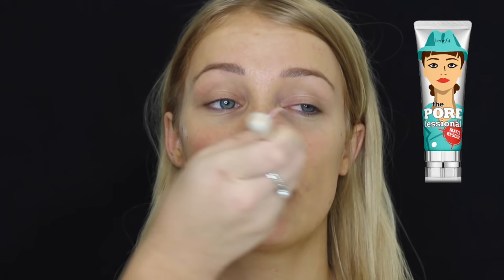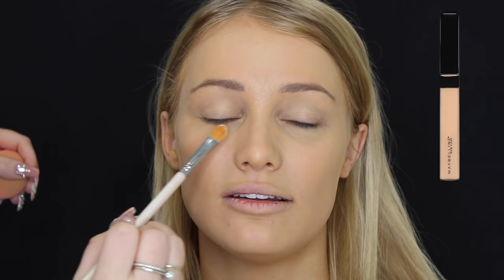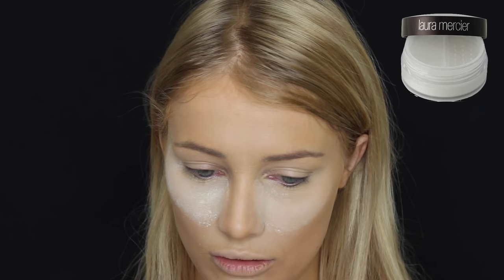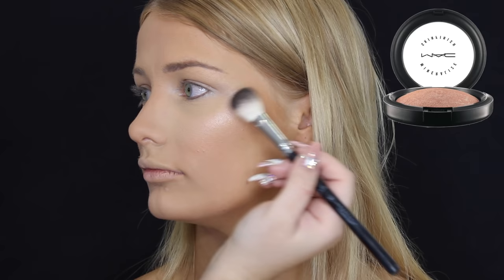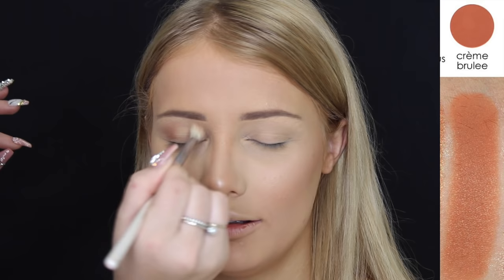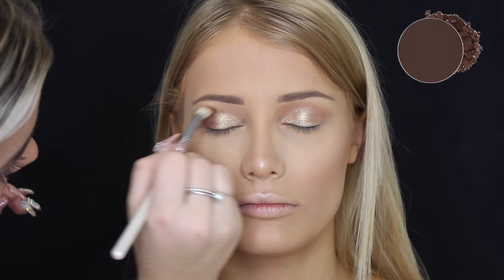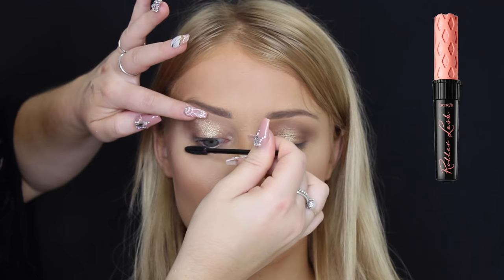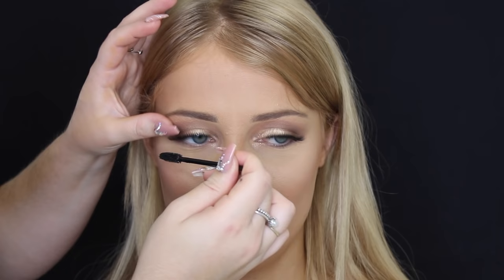Real Time Client Makeup Tutorial ♡ Soft, Neutral Glam ♡ Jasmine Hand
Hey beautiful people! You guys requested so i listened :) I hope you enjoy this real time client tutorial.. I know Ive done similar looks like this on my channel but I thought what better person to do a real time tutorial on! Rosie is legit the funniest and happiest gal ever! Hope you enjoyed :) xoxo

Rosie’s Snapchat: rosievan
Rosie’s Instagram: @rosievan

Let's try to get this video to 3k likes!!

♡ Products Used ♡
Garnier Micellar Water
Benefit Porefessional Matte Gel Primer
Mac Studio Fix Foundation NC37
Maybelline Fit Me Conealer in Light
Laura Mercier Translucent Powder
Australis Fresh & Flawless Face Powder (Darkest Brown)
Hoola Bronzer Benefit Cosmetics
Mac Soft & Gentle Highligher
The Balm Cosmetics Hot Mama Blush
Anastasia Beverly Hills Brow Palette (Taupe)
Makeup Geek Cosmetics Eyeshaddows (Creme Brûlée, Cocoa Bear)
Anastasia Beverly Hills Fudge Single Eyeshaddow
Model Rock Lashes (236)
Mac Faux

Spectrum Cosmetics Powder Brush
Mac 135 Brush
Zoeva Blush Brush
Anastasia Beverly Hills Highlighter Brush
Small Kabuki Brush - eBay
Makeup Addictions Cosmetics Blending Brush
Tahlia Jade Brush (No name)

Jasmine Hand
Mudgeeraba QLD 4213
Australia

♡ Equipment ♡

♡ Music ♡